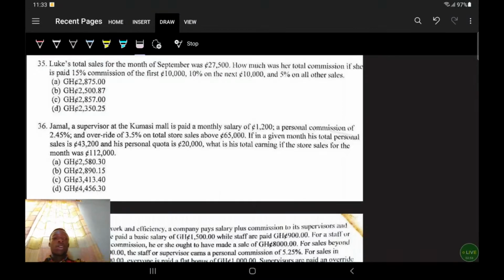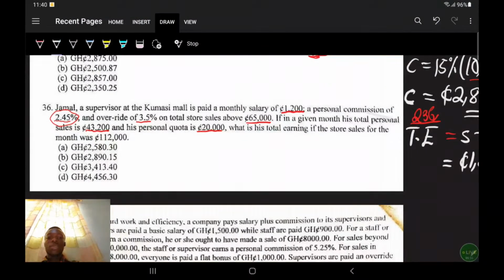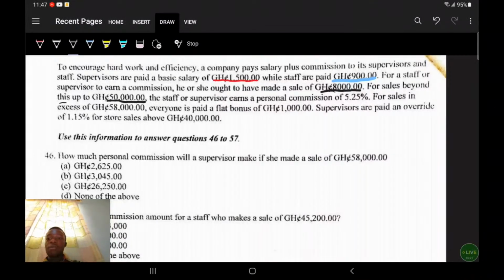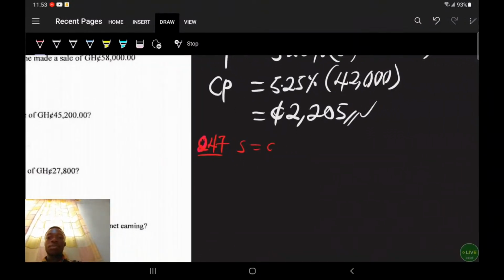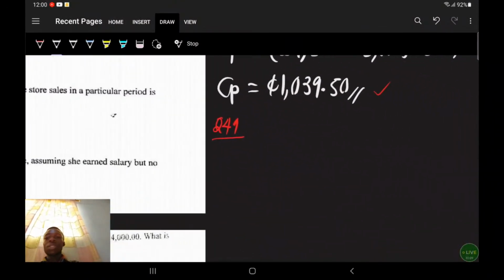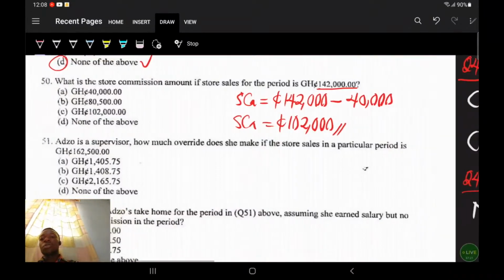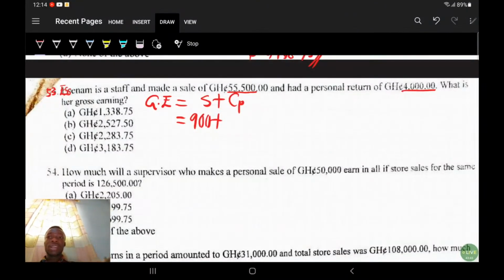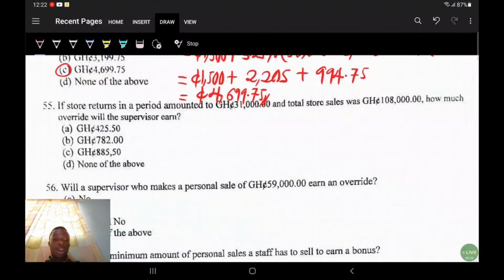REVISION QUESTIONS & ANSWERS ON COMMISSION, TRADE & CASH DISCOUNTS(BUSINESS MATHS) SESSION 1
Hello class, you're all welcome to this session. In this video, Larbi Premium walks you through REVISION PAST QUESTIONS & ANSWERS on COMMISSION, TRADE & CASH DISCOUNTS in Business Mathematics Session 1.
So kindly make sure to watch this video till the end!